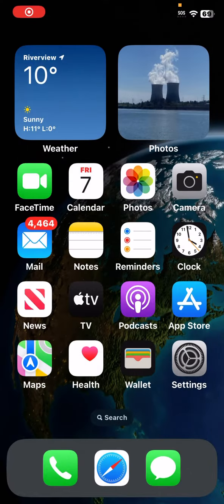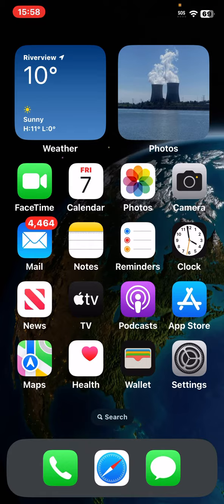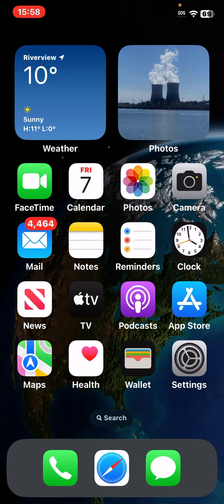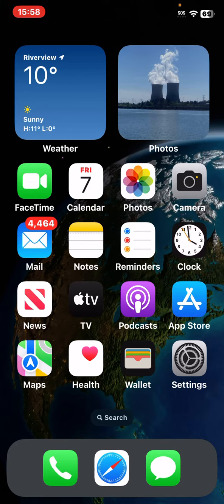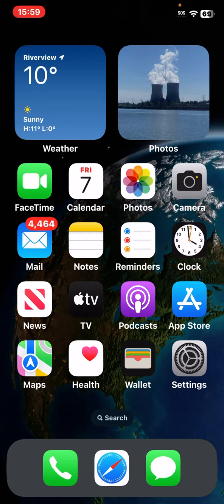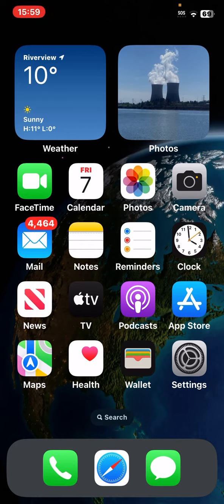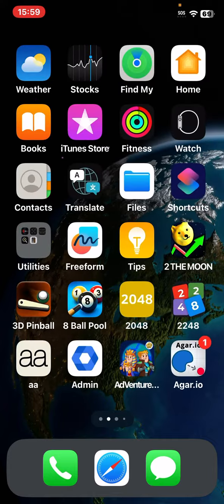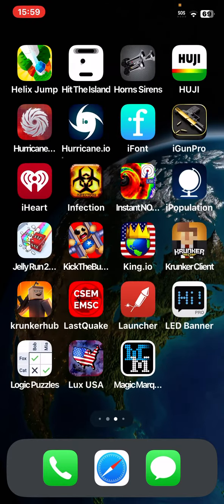Finale - Google Pixel 2 and iPhone 11 dual test